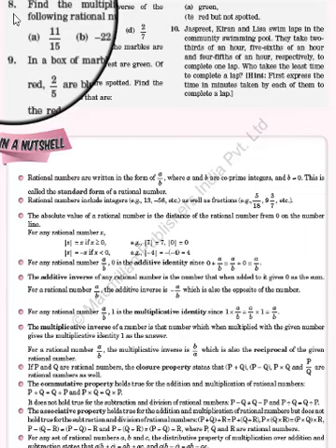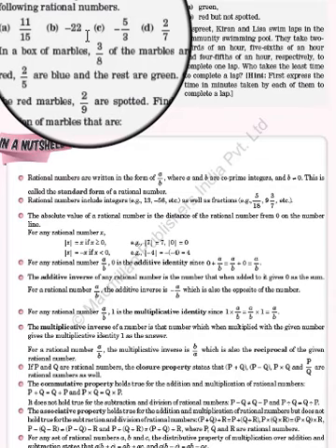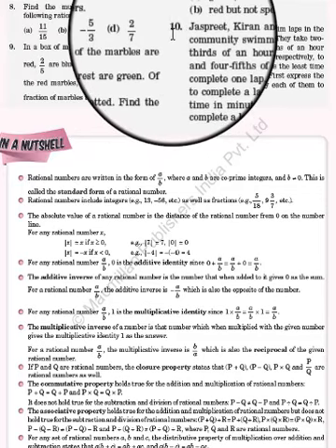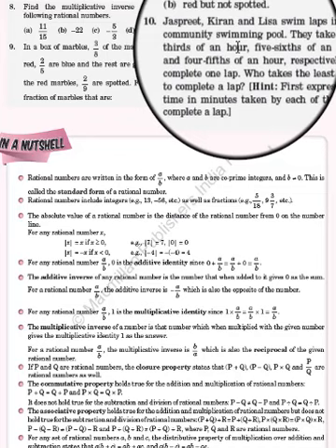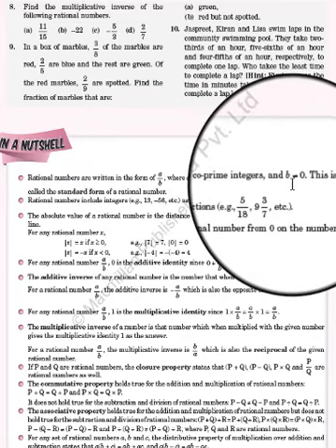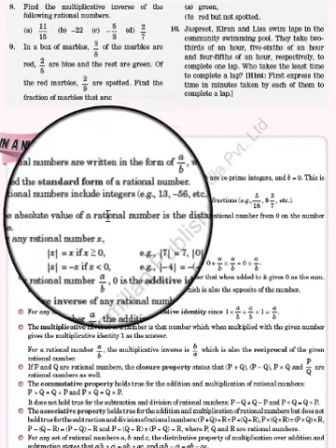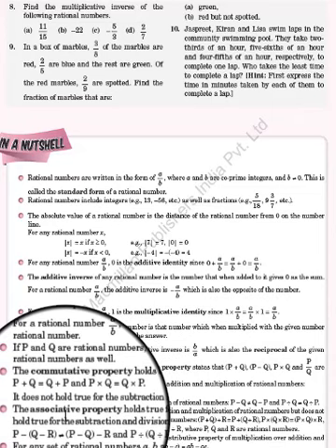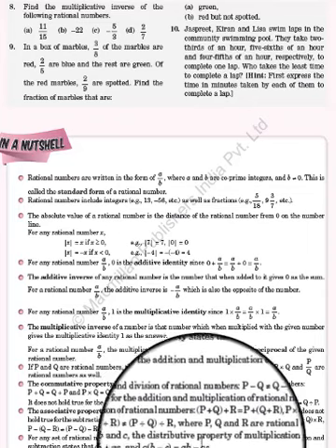Grade 8 mathematics Rational number questions and summary-18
Macmillan publication mathematics chapter 1